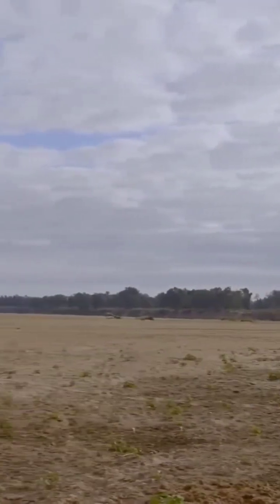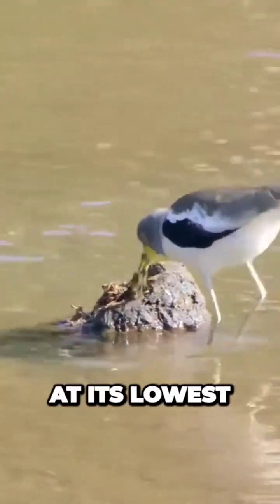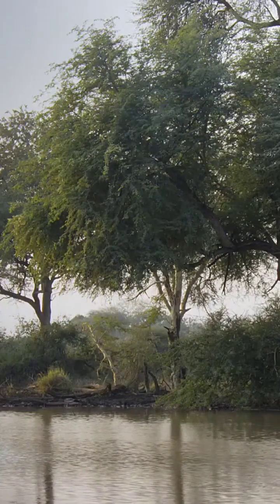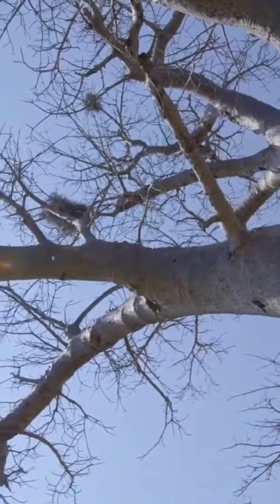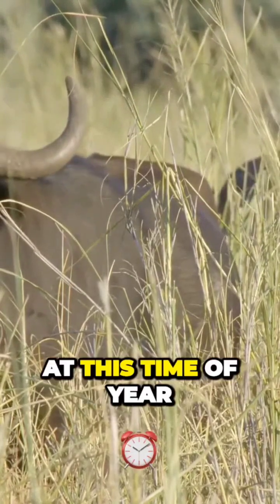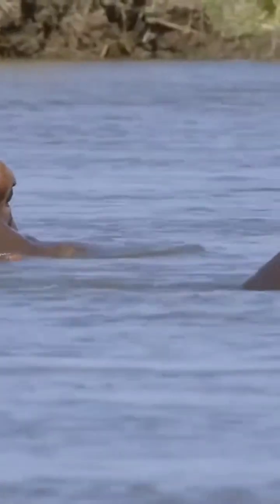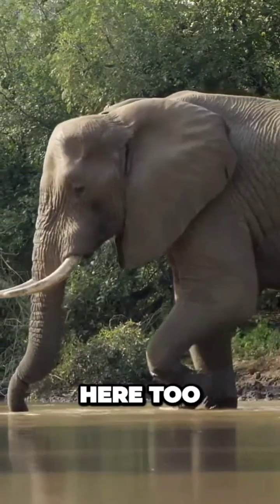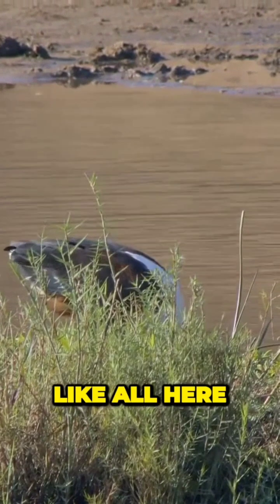Discovering the Wild Secrets of Kruger National Park's Pafuri Region#WorldNews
Nestled in the far north of South Africa's iconic Kruger National Park, the Pafuri region stands as a haven for wildlife enthusiasts and nature lovers. This remote and pristine wilderness boasts a rich tapestry of ecosystems, teeming with diverse flora and fauna, and harboring some of Africa's best-kept secrets. Embarking on a journey through Pafuri is an awe-inspiring experience, where untamed beauty and untold wonders await at every turn.
Pafuri is renowned for its extraordinary biodiversity, shaped by the convergence of the Limpopo and Luvuvhu rivers. This unique geographical feature creates an oasis of life in an otherwise arid landscape. As you venture into this wilderness, you will encounter a remarkable mosaic of habitats, including lush riverine forests, open savannahs, fever tree groves, mopane woodlands, and ancient baobab trees. Each ecosystem harbors its own hidden treasures, waiting to be unveiled.
The animal kingdom reigns supreme in Pafuri, showcasing an abundance of wildlife seldom seen in other parts of the park. The region is famous for its large elephant herds, which roam freely and thrive in this verdant paradise. With some luck, you may witness their majestic presence as they traverse the riverbanks or graze peacefully in the grasslands. Pafuri is also home to numerous other iconic African species, such as buffalo, lion, leopard, and the rare African wild dog. The sheer diversity of birdlife in Pafuri is staggering, attracting avid birdwatchers from around the world who come to witness the colorful plumage and melodic calls of the park's avian inhabitants.
Exploring Pafuri means embarking on unforgettable game drives and guided walks, accompanied by experienced rangers who possess an intimate knowledge of the region's hidden gems. They will lead you to secret watering holes, where elephants bathe and crocodiles lie in wait. Along the riverbanks, hippos bask lazily, and numerous antelope species, including nyala and kudu, graze under the watchful eye of prowling predators. Nature enthusiasts can also venture on night drives, immersing themselves in the nocturnal world of Pafuri, where the bush comes alive with the sounds of nightjars, hyenas, and elusive leopards.
One of Pafuri's true marvels lies in its archaeological and cultural heritage. The area is dotted with ancient rock art sites, left behind by the San people, providing a glimpse into the lives of the early inhabitants who once thrived in this rugged terrain. Delve into the history and mythology of the San as you witness these remarkable paintings, depicting scenes of hunting, ritual ceremonies, and the region's abundant wildlife.
Pafuri's allure extends beyond its terrestrial wonders. The Luvuvhu River, flowing through the heart of this region, is a lifeline for an array of aquatic life. Take a tranquil boat cruise along its meandering course and be captivated by the dance of the resident hippos and crocodiles. The riverbanks are adorned with vibrant birdlife, from the regal African fish eagle to the dainty malachite kingfisher, making it a paradise for bird enthusiasts and photographers alike.
Whether you seek a thrilling wildlife encounter, a serene communion with nature, or an exploration of cultural heritage, Pafuri in Kruger National Park offers an extraordinary and immersive experience. Here, the wild secrets of Africa unfold before your eyes, leaving an indelible mark on your soul and a profound appreciation for the untamed beauty of the natural world.